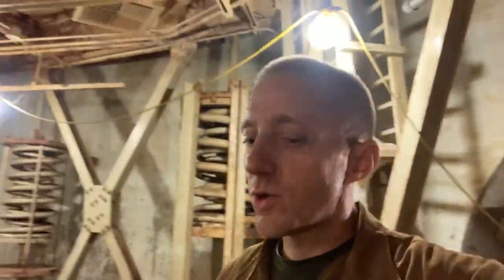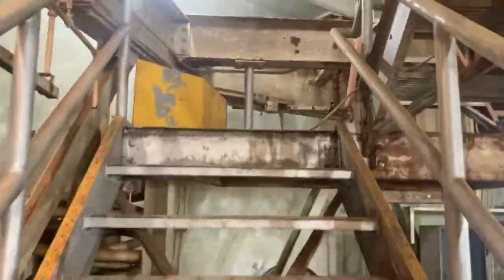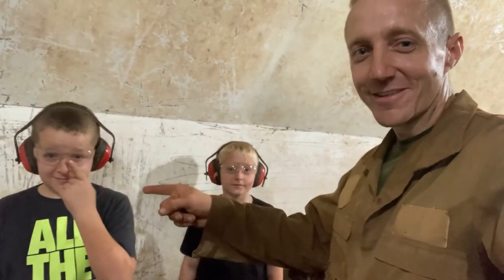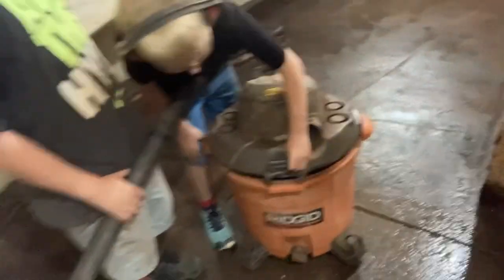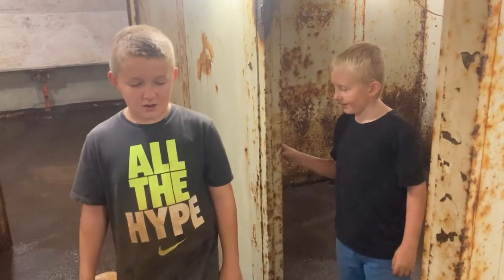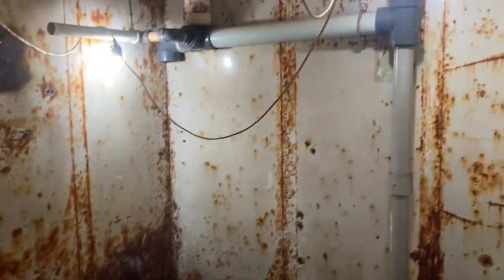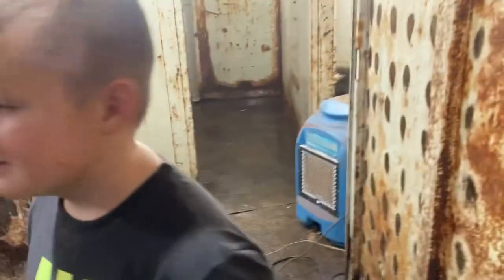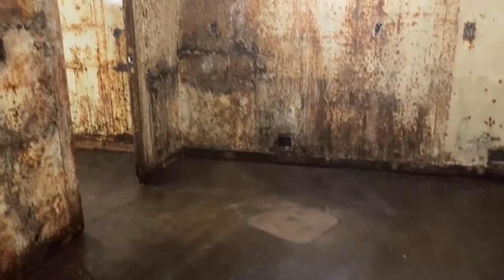Fresh New Look for a Missile Silo!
Our underground bunker is getting a facelift!
We’ve pressure washed and cleaned level 1 and it’s almost ready to paint. We just need to get the excess moisture out of the air and then we can shoot it with a fresh coat of paint!
It’ll definitely give it a “not so scary” feel and will be a good start to our renovation of the interior of the launch control center.